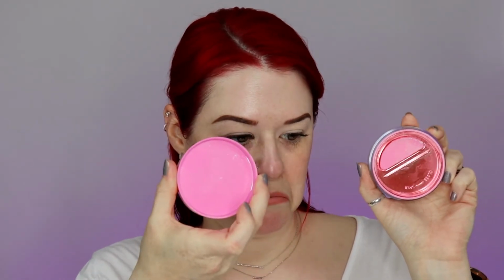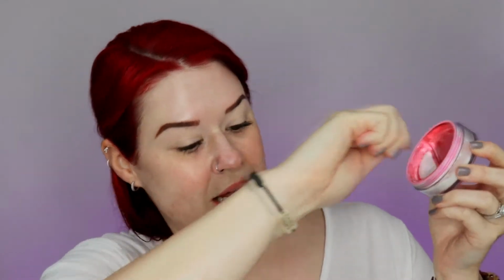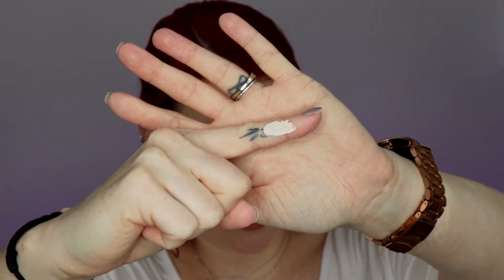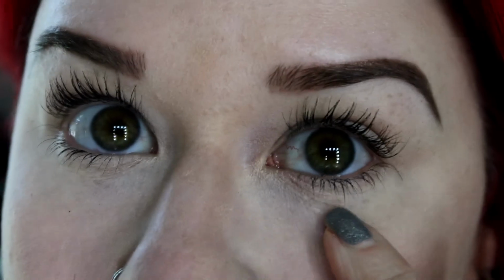Jeffree Star Magic Collection - Concealer & Setting Powder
Products:
Jeffree Star Cosmetics - Magic Star Liquid Concealer - Peach
Dior - Airflash Spray Foundation - 100
Jeffree Star Cosmetics - Magic Star Liquid Concealer - C2
Jeffree Star Cosmetics - Setting Powder - Translucent

Tools:
Beauty Blender
Beauty Blender - Power Puff